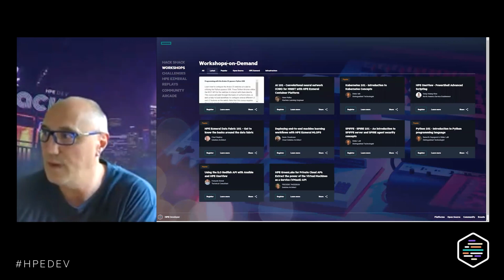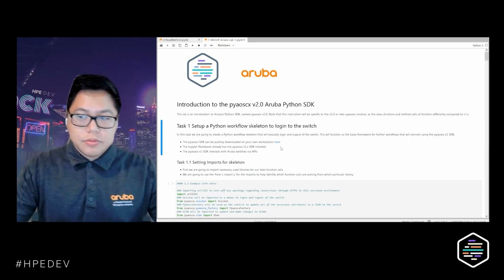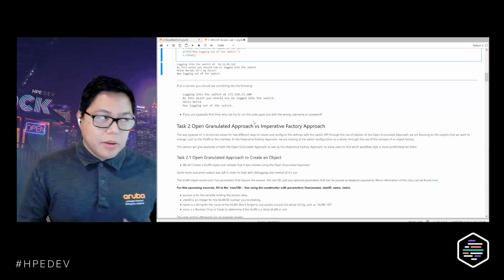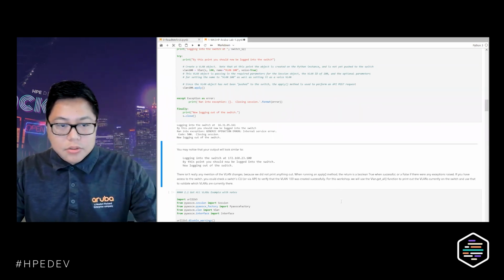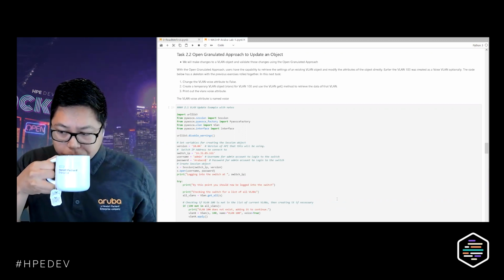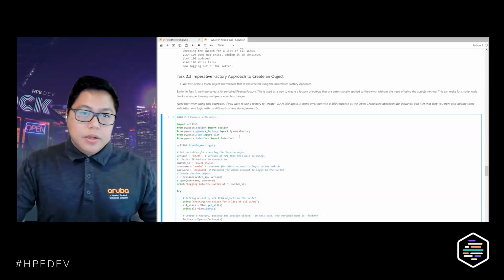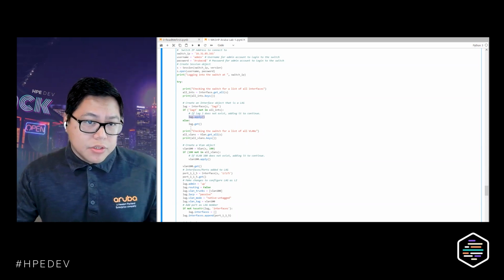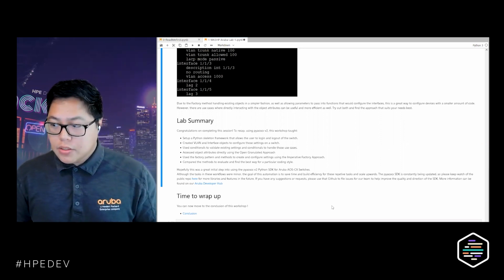Using the HPE Aruba Networking CX pyaoscx Python SDK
Learn how to configure the HPE Aruba Networking CX switches at scale by utilizing the Python pyaoscx SDK. These Python libraries utilize the REST API for the switches to interact with them directly. This course will walk through the basics of authentication, as well as help to build workflows to configure several different L2 and L3 features on the switch